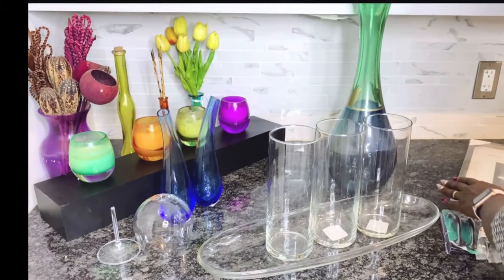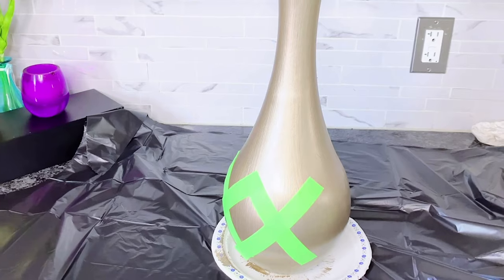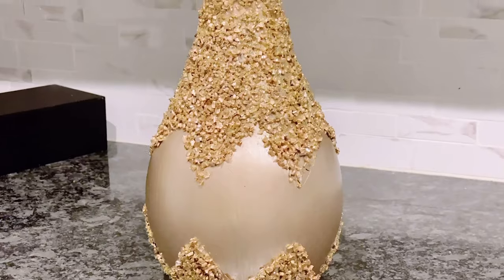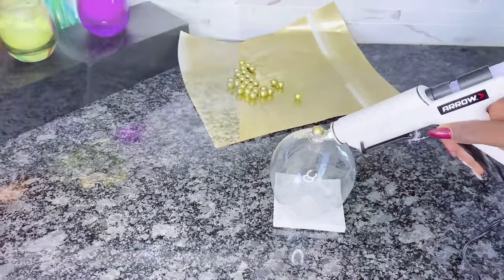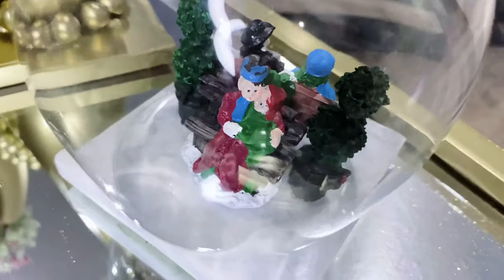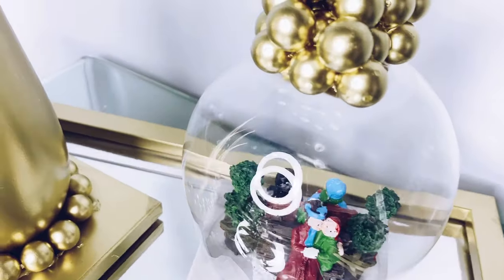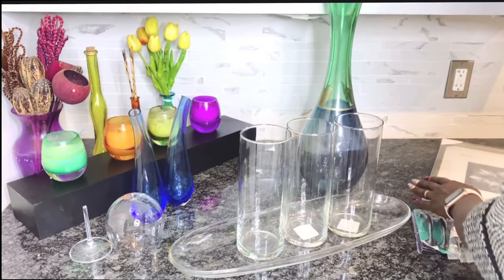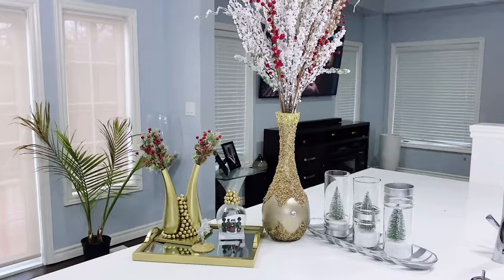5 DIY Glam Decor | DIY Home Decorating Ideas | High End Home Decor | 5 Ideas Fáciles y Económicas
In this DIY glam decor, Christmas 2020 Decorate with me video, I will show you 5 coffee table decorating ideas 2020. Consider this a Christmas 2020 decor haul, as I showcase some High end Christmas decor on a budget using Dollar Tree & Thrift items. These are very easy to do it yourself and even better - they are very affordable.
It is all about keeping it simple and elegant yet high-end and sophisticated.
I believe trends are made by me and you and so I consider this my Christmas 2020 decor trends. You can add this to your list of high end Christmas decor or high end Christmas decor on a budget for your modern Christmas decorating ideas. These 5 coffee table decorating ideas for Christmas which includes a DIY high end vase or DIY vase makeover, would make a great glam Christmas decor DIY - thrifted Christmas decor.
5 Ideas fáciles y económicas!

I hope this video gives you a jump start on your next glam decorating ideas for Christmas.
Happy Christmas Crafting! :)

**VIDEO TIMESTAMP**
00:00 - Intro
00:25 - List of items used
02:02 - Making The Champagne Glam Vase
06:15 - Making The Golden Twin Glam Vase
08:25 - Broken Wine Glass to Glam DIY Decor
09:09 - Broken Glass Glam Unicorn Sculpture
12:10 - From Picture Frame to Glam Mirror Tray
14:39 - Making The Silver Trio Glam Set
19:02 - Quick recap and outro
I AM SOCIAL - COME SAY HELLO!

 ITEMS USED IN MY VIDEOS:
- Small marble balls - USA | CANADA
- Silver reflective paper - USA | CANADA
- Crushed Glass - USA | CANADA
- Mod podge - USA | CANADA
- Faux Christmas plants - USA | CANADA
- Christmas ribbons - USA | CANADA
- Gold glitter - USA | CANADA
- Air dry clay - USA | CANADA
- Flame-less Candles - USA | CANADA

CAMERA GEAR USED:
* Ring lights